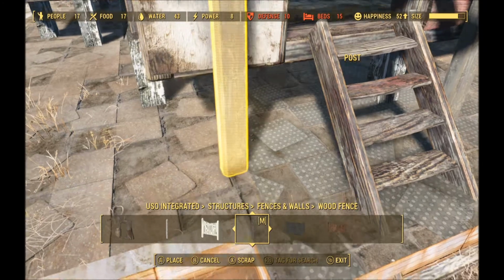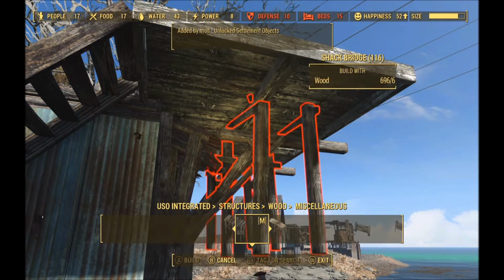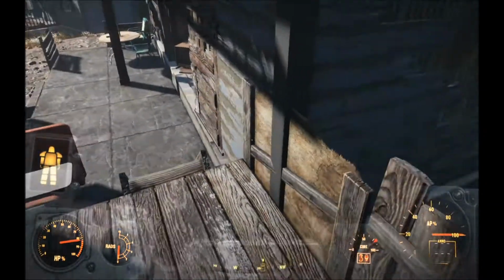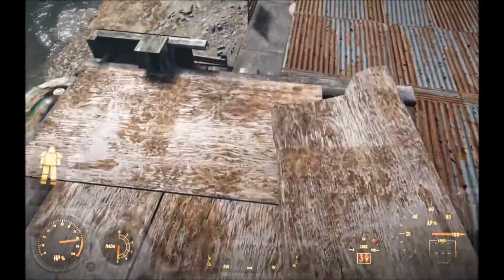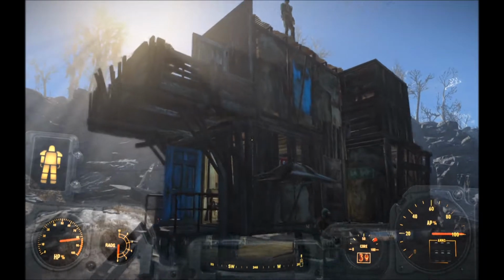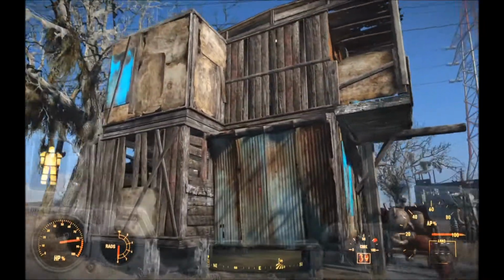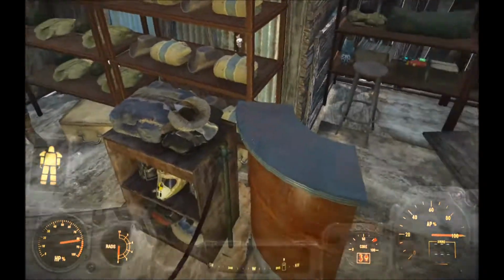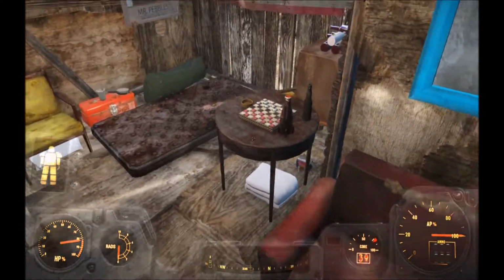Fallout 4 - 3 in 1 shop build & tour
I did a little building at Fasco's Outpost, a settlement in Xander's Aid mod by Neeher

I may do a mod review of it sometime, I recommend you download it as it's pretty darn good.

This build is on the Xbox One